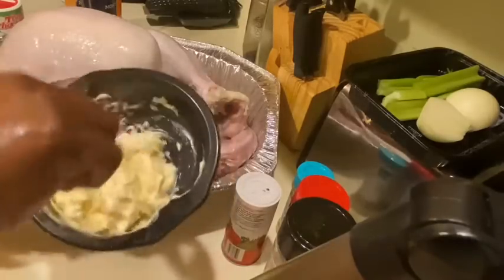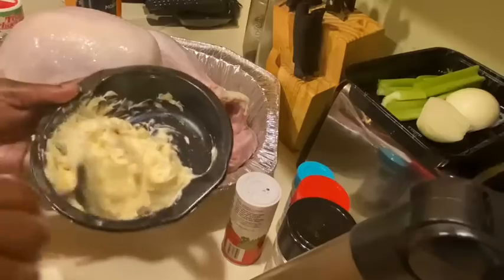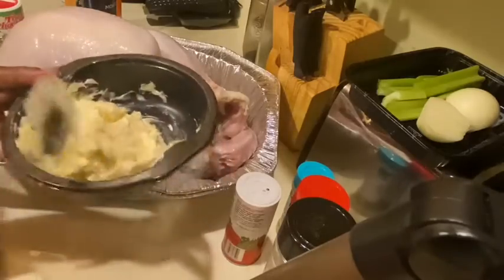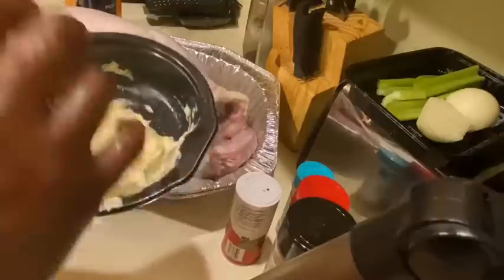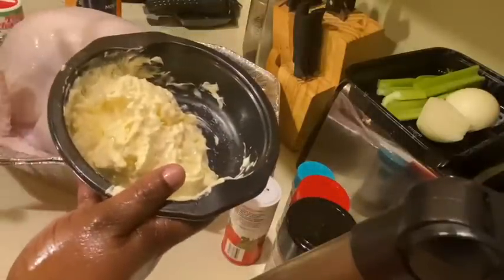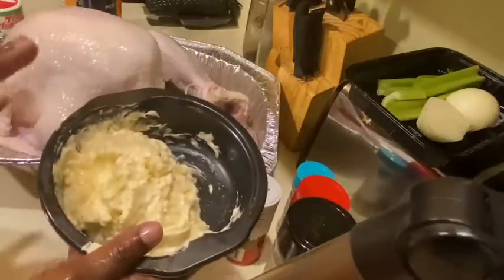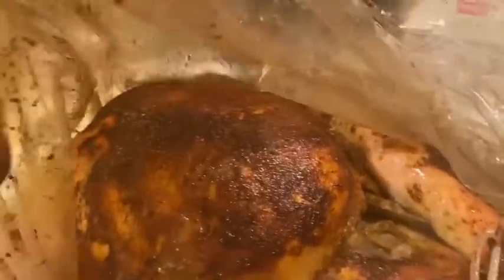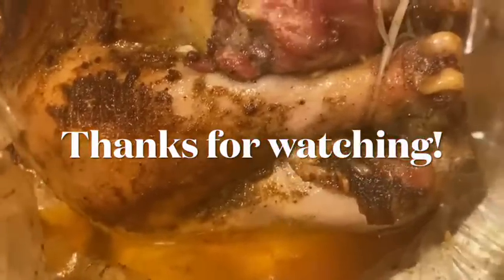HOW TO PREPARE A JUICY TURKEY | COOKED TURKEY IN A COOKING BAG RECIPE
Happy Holidays everyone, I will be showing you how to prepare the juiciest Turkey you can ever had!